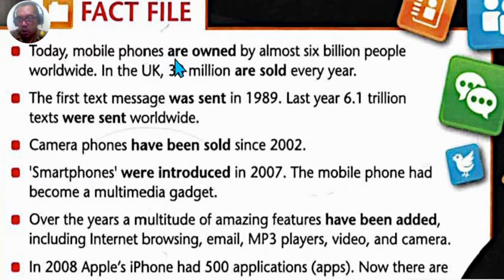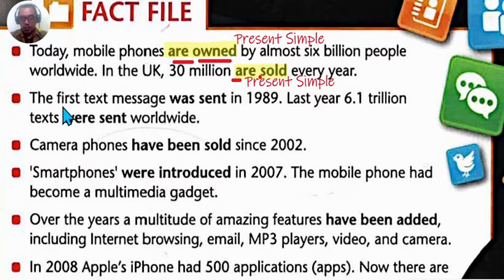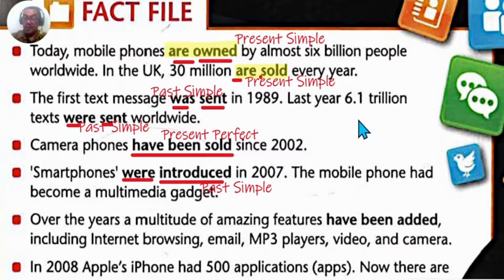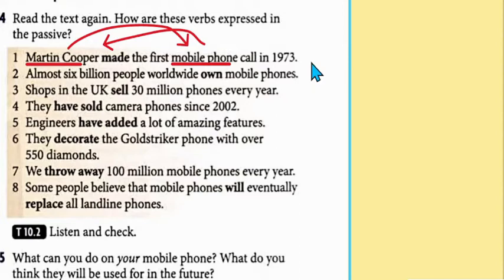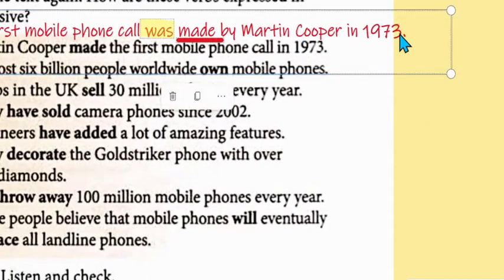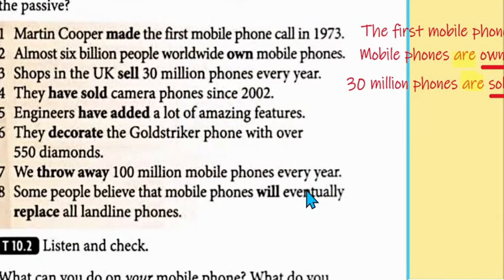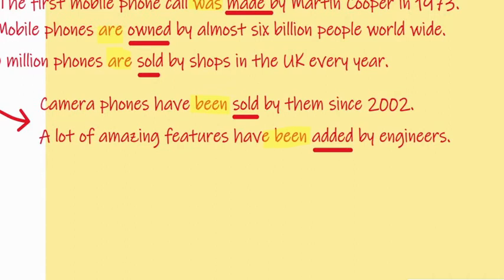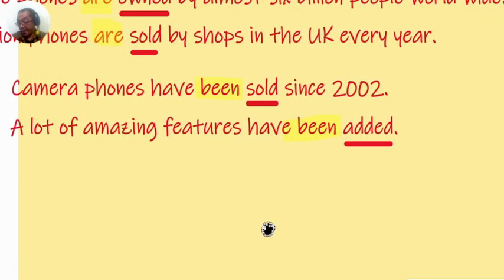PASSIVE VOICE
UNIT 10: PASSIVE VOICE IN PRESENT, PAST, FUTURE AND PERFECT TENSES.